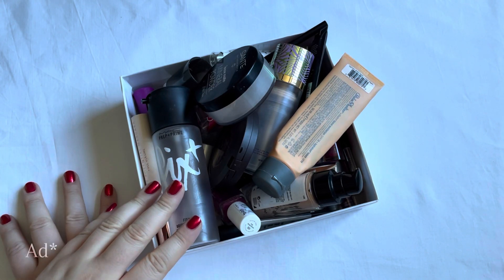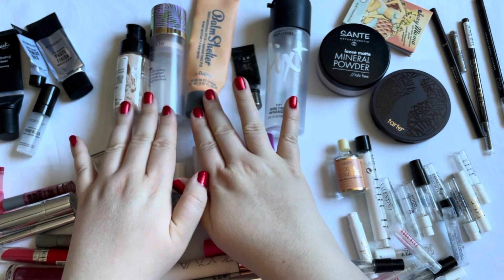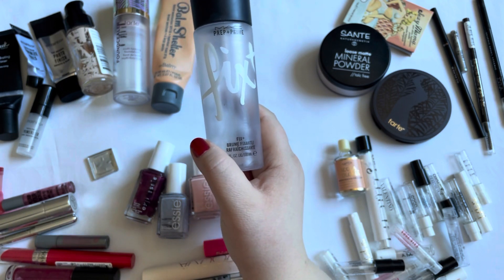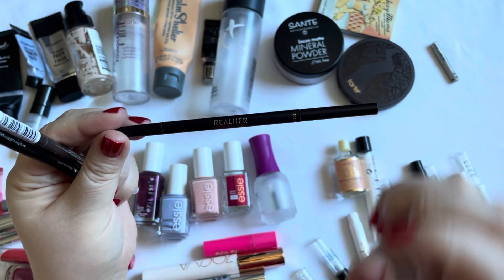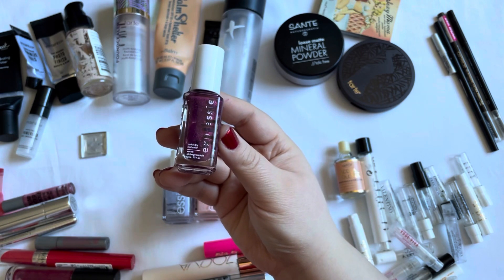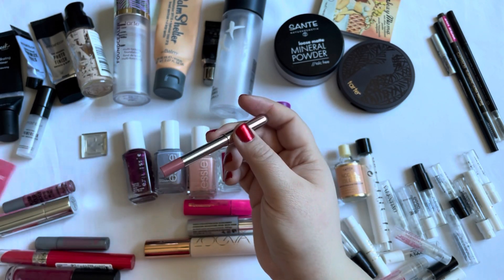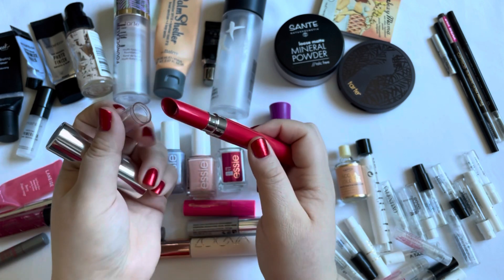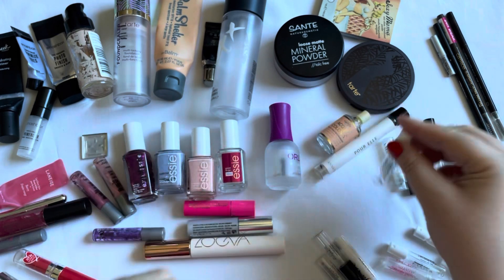Makeup Empties || All The Makeup Products I Used Up In 2023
In this video I want to show you all the makeup items I used up within 2023. I also do count parfum and nail polish as makeup items but I did not include declutters.

Nail polish I am wearing:
Polished for Days - The Wanderer